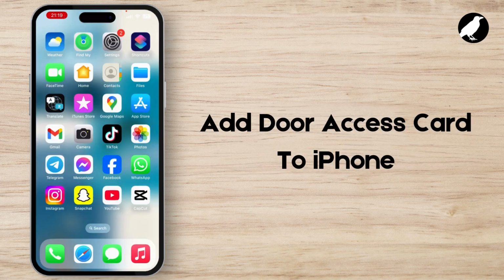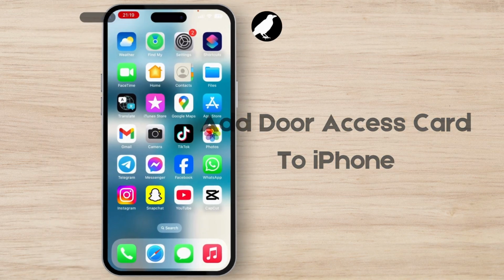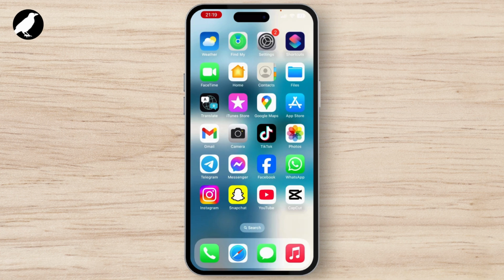How To Add Door Access Card To iPhone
How to Add Door Access Card to iPhone! Want to add your door access card to your iPhone for quick and easy entry? This video will guide you through the steps to add a door access card to your iPhone so you can unlock doors directly from your device. Whether you're asking, "How do I add my door access card to my iPhone?" or need help with the setup process, this tutorial has you covered. Learn how to set up and use your iPhone as a digital key for secure access. Watch now to see how you can add your door access card to your iPhone today!

Timestamps:
00:00 How to Add Door Access Card to iPhone
00:10 How Do I Add My Door Access Card to My iPhone?